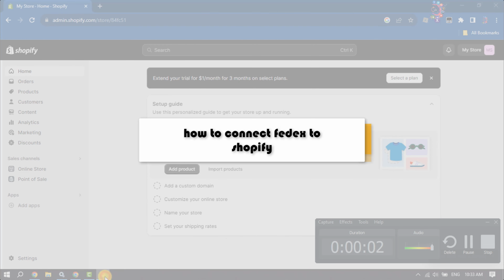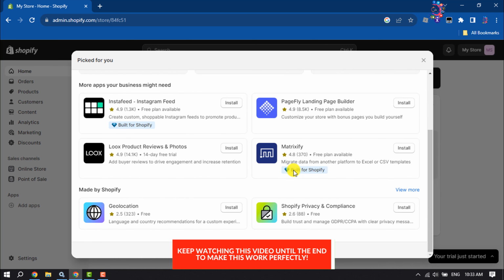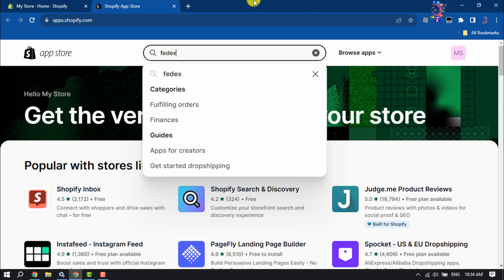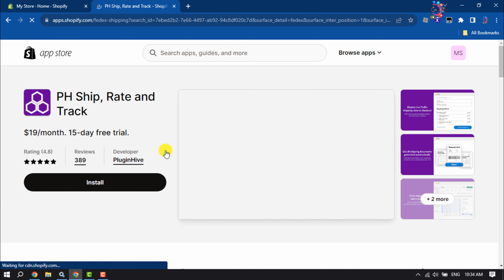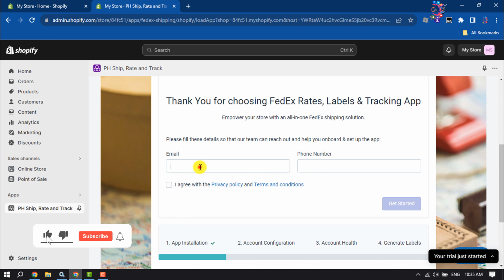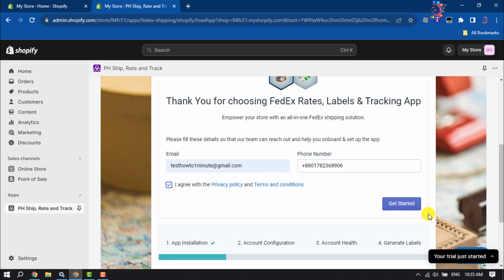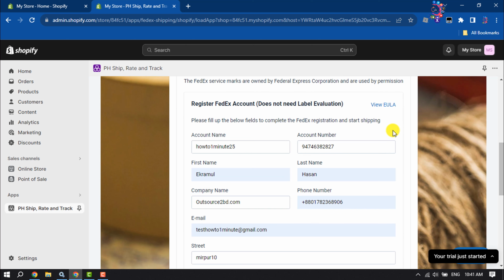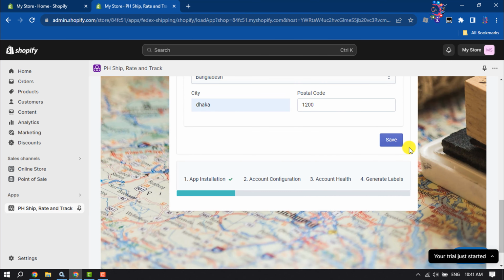How to connect fedex to shopify | Full Guide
Do you want How to integrate FedEx with Shopify? Want to know how to integrate FedEx with Shopify? Click on it to read more!

0:00 Intro
0:10 Add apps on Shopify
0:22 add FedEx to shopify
0:45 Setup fedex to Shopify
1:30 Outro